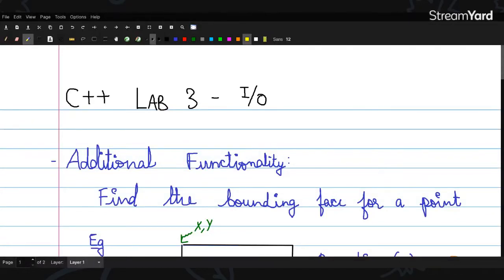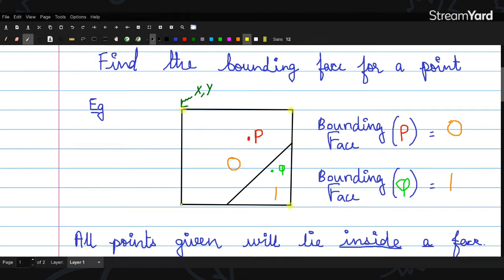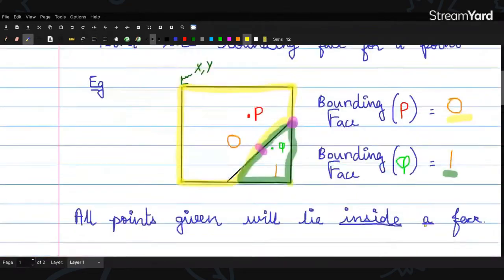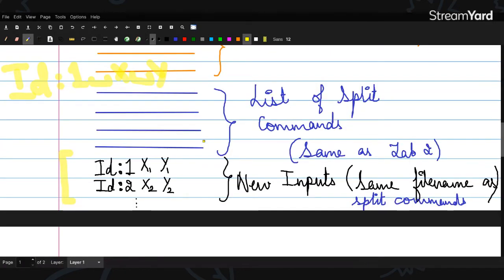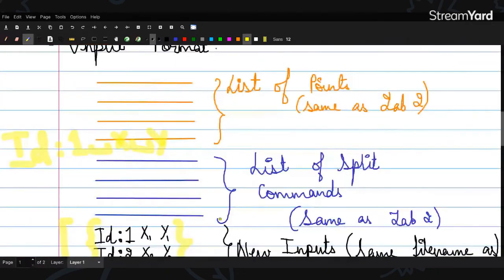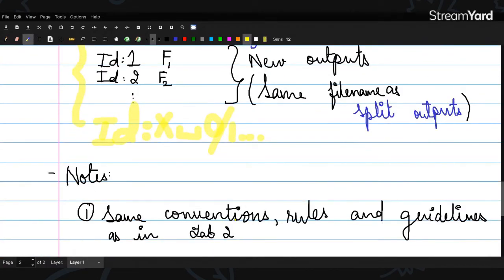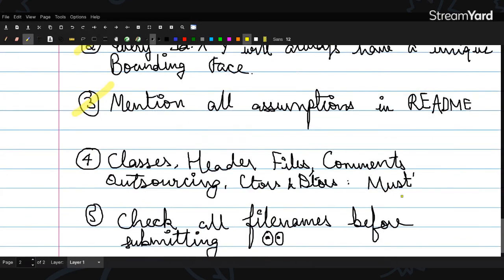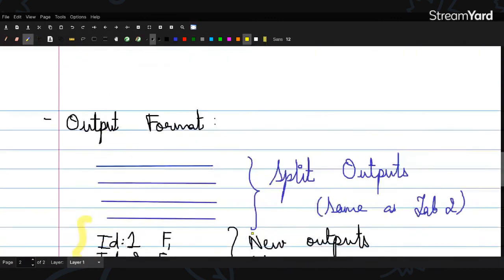C++ Lab 3 - Inputs and Output Formats